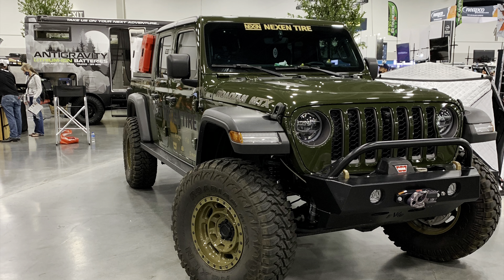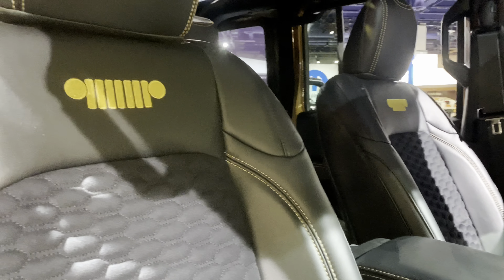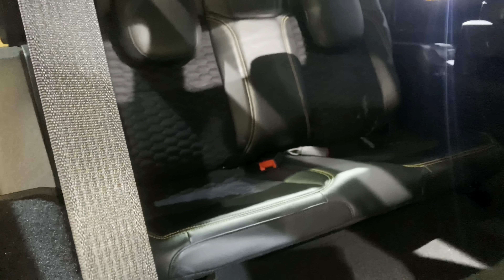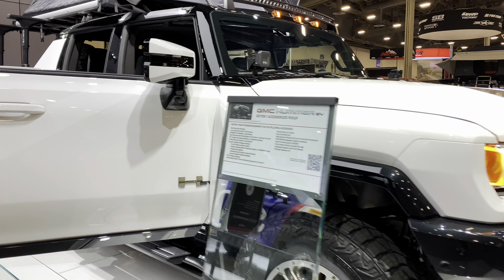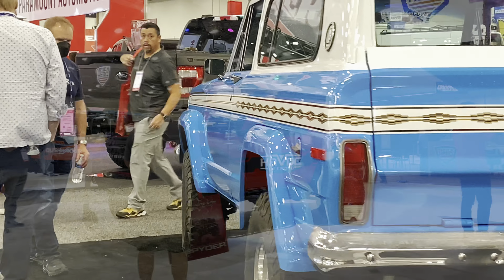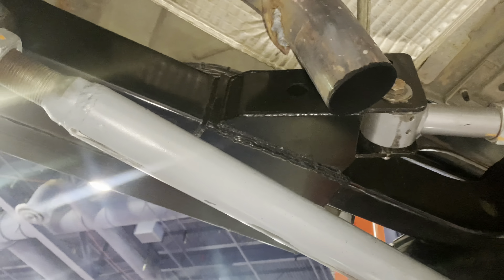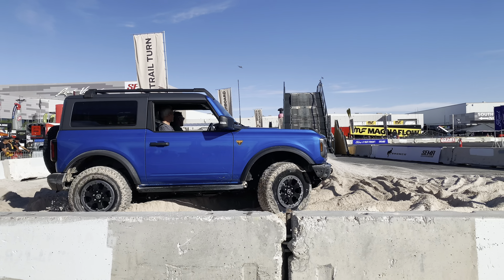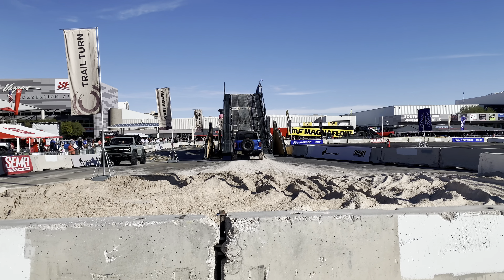Inspirational Off-Road Vehicles from the 2021 SEMA Show￼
Brian Eslick from How to Automotive take you to the 2021 SEMA show to get inspiration for your next off-road vehicle buy or build.

New! How to Automotive T-shirts, stickers, and more!